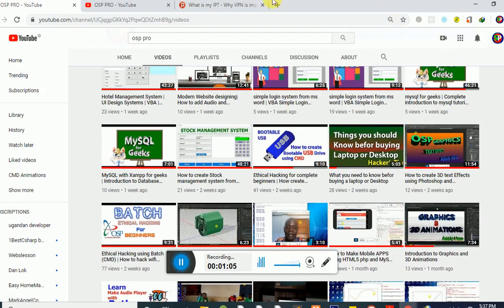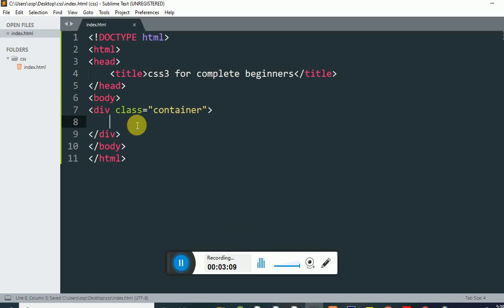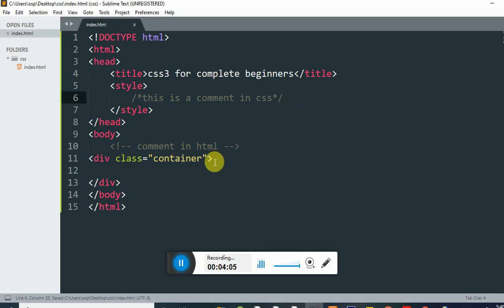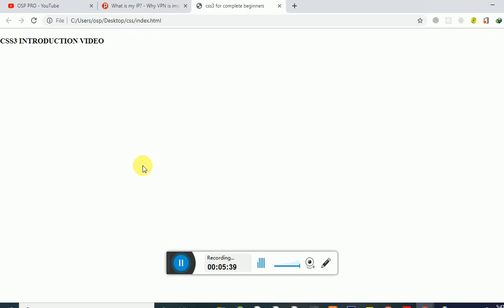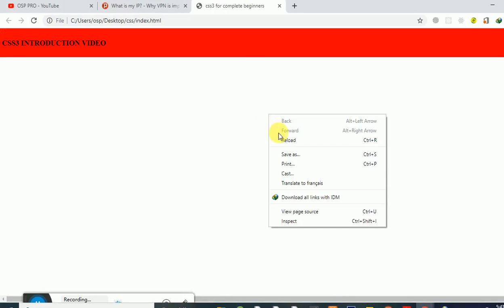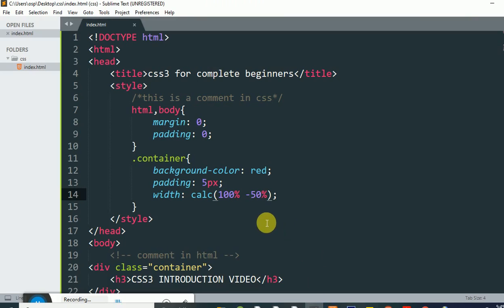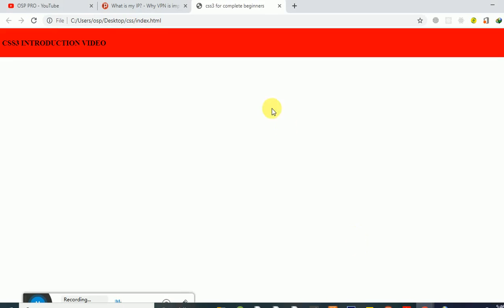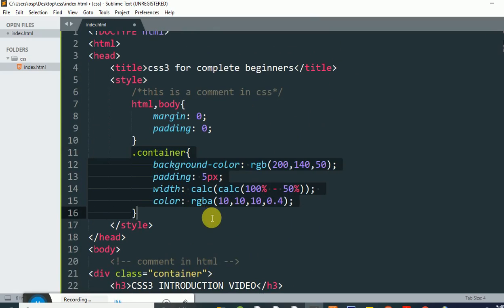Learn CSS3 in 5 minutes | Introduction to CSS and Calc Properties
Hello, In this video, am going to show you how to add CSS3 in to an HTML page,
Complete Introduction to CSS.
for more videos, Please check on to our page,